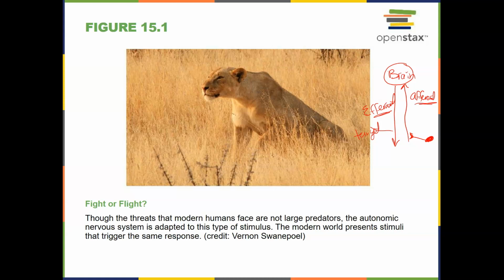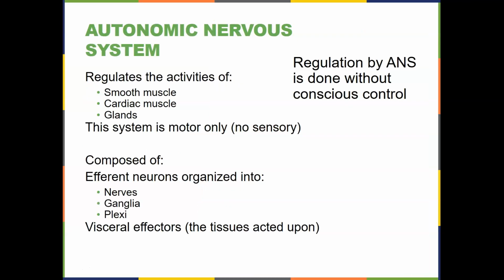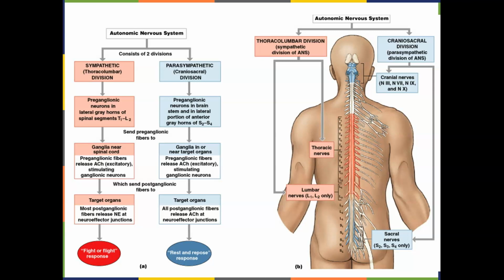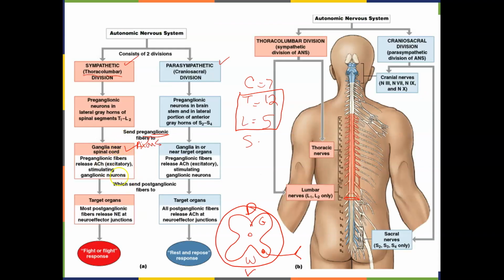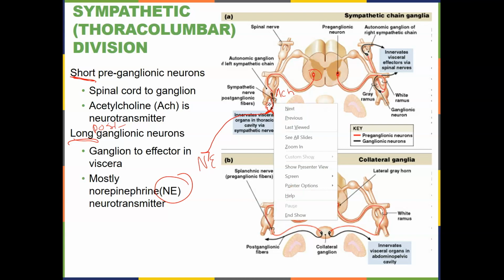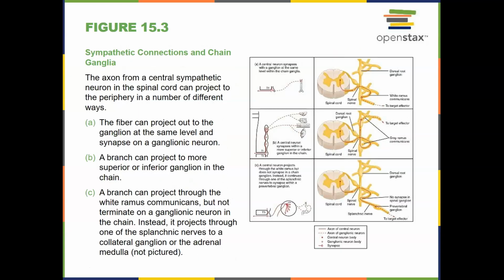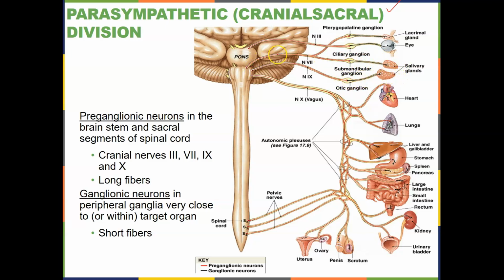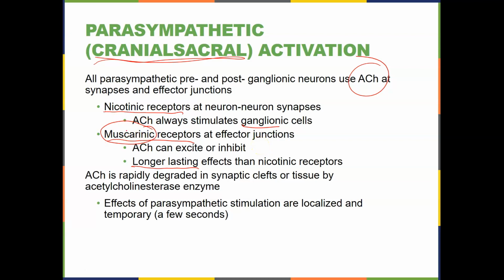Biol-16 Chapter 15